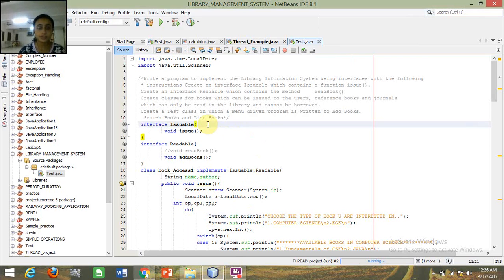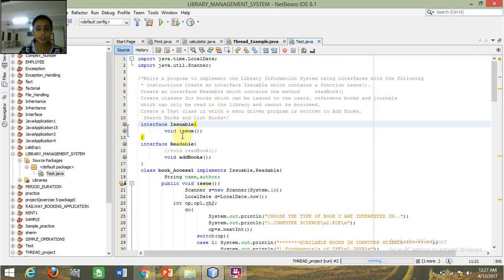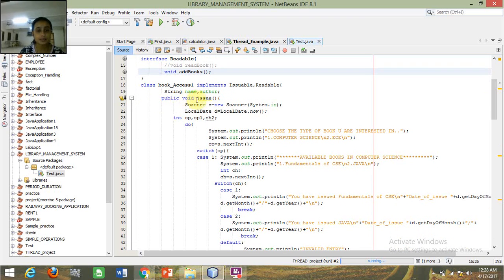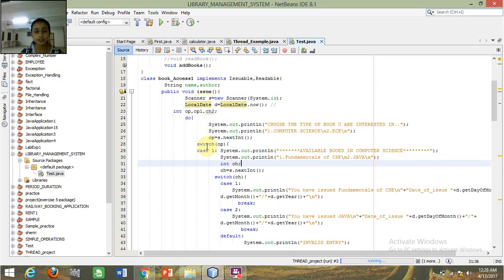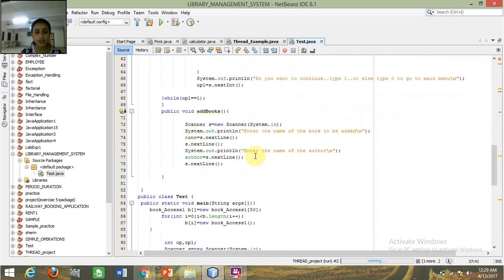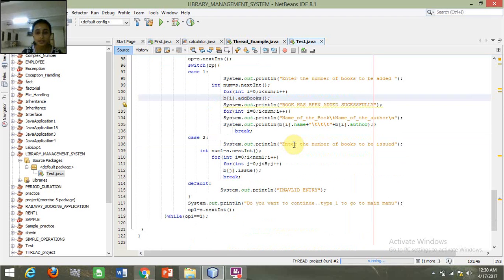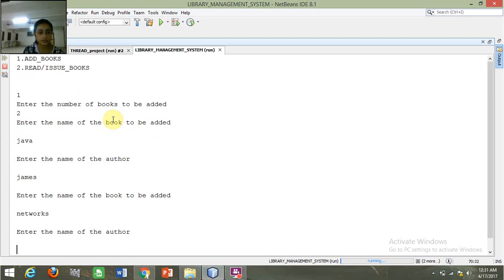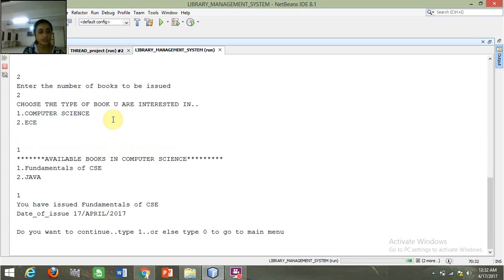INTERFACE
1. Write a program to implement the Library Information System using interfaces with the following instructions
a) Create an interface Issuable which contains a function issue().
b) Create an interface Readable which contains the method     readBook()
c) Create classes for books which can be issued to the users, reference books and journals which can only be read in the library and cannot be borrowed.
d) Create a Test class in which a menu driven program is written to Add Books, Search Books and List Books